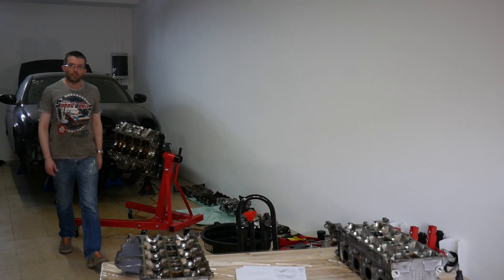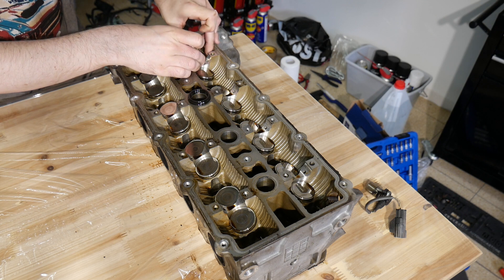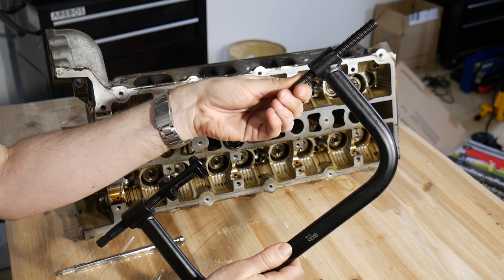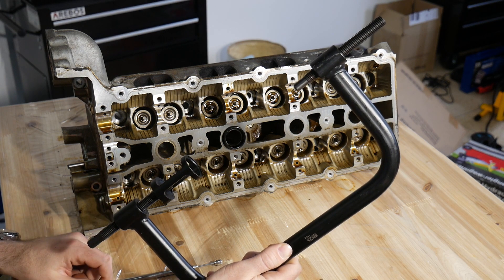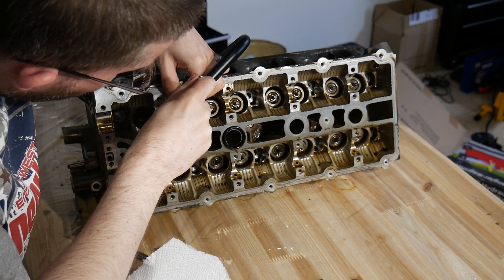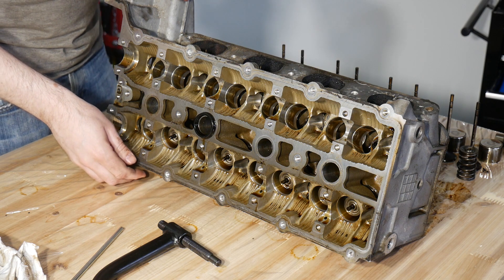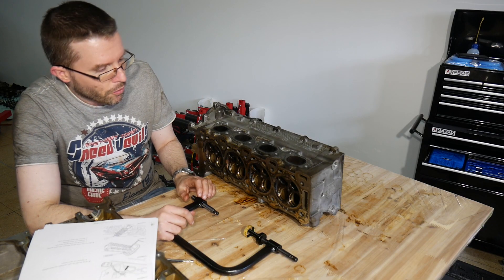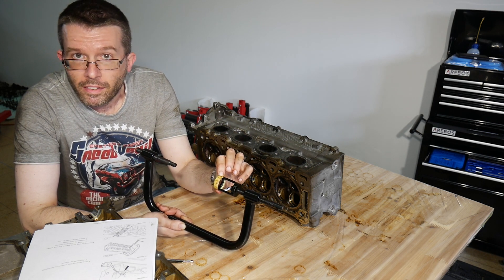Jaguar S-Type Restoration [32] AJ-V8 ENGINE Disassembly (5) Valve Removal [2020-05-29]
Restoring my 2003 Jaguar S-Type 4.2 V8 Sport. On day 32 of this rebuild, I´m disassembling the AJ-V8 (AJ33) engine´s cylinder heads by detaching the camshaft position sensors & removing all the 32 intake/ exhaust valves together with their springs and retainers.

Every day I´m working on this restoration is summarized in a separate video.

Socket/Ratchet Set*

⏱ Time Stamps
00:00 Welcome!
00:45 Detaching the Camshaft Position Sensors
01:20 Removing the Intake & Exhaust Valves
11:18 Please Subscribe & Ring the Bell!

💡 About this Car Project
I purchased my 2003 Jaguar S-Type 4.2 V8 Sport used at around 50k miles, put another 100k miles on it, and it always served me well.
In 2013, some expensive repairs would have been necessary to pass the annual inspection mandatory here in Austria. I decided against investing money and instead went for another car, my 2007 Mercedes-Benz E500 4matic.

Nevertheless I kept the Jaguar and promised myself that some day I would attempt a full rebuild. The time had come on August 31, 2019. After my S-Type had been abandoned for over 6 years, I rented a garage and ever since try to work at least once a week on this car restoration project.
The disassembly/ rebuild is done by myself without any professional support. To sort of proof that a "paper pusher" (as I am) can achieve this alone, I decided against just uploading a compilation of the most exciting moments or interim results, but instead try to get the whole process on camera, although using time lapse to keep it more or less endurable for you, my viewers.
Once the project is accomplished (I sincerely hope, it will be one day...), this video series may serve as a blueprint for restoring a Jaguar S-Type on your own.